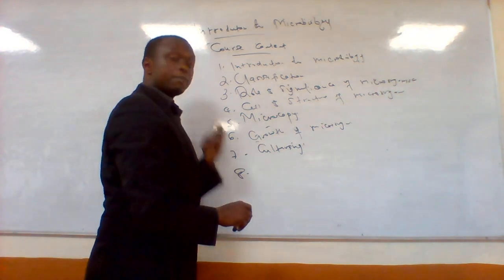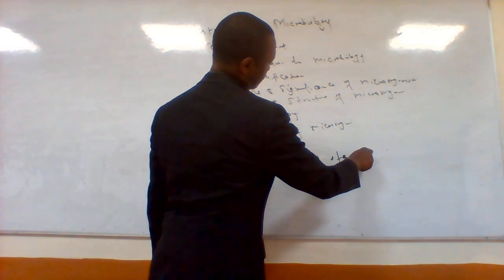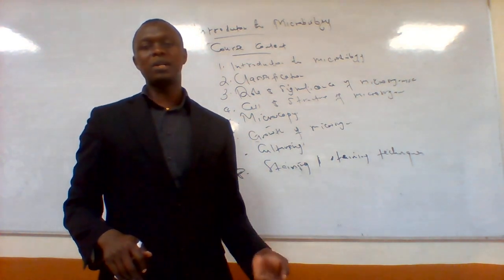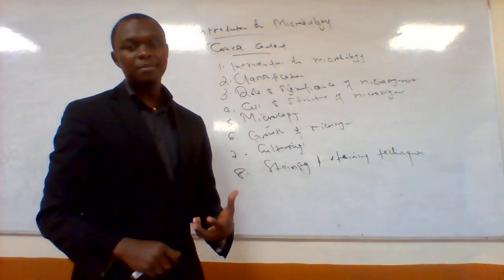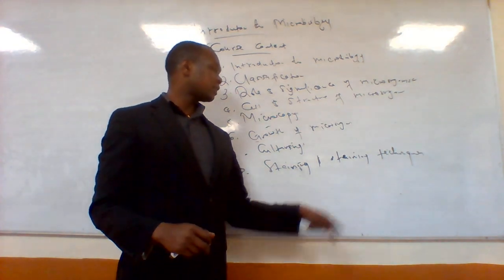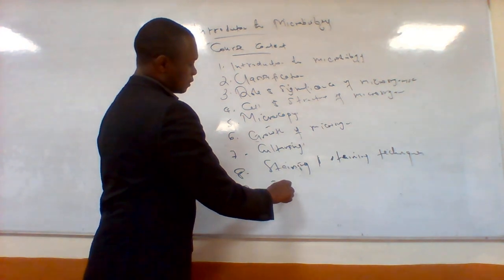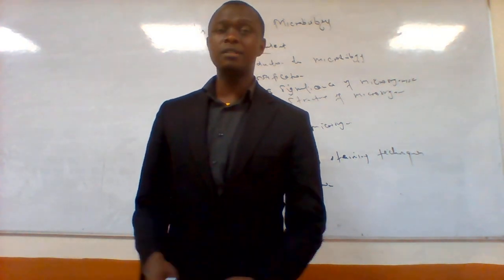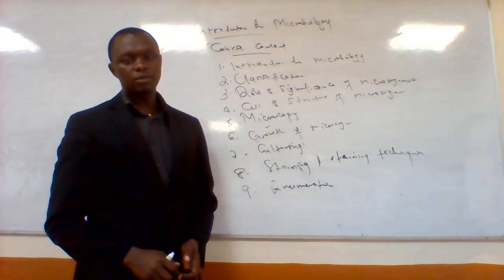Intr to Microbiology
Course Module Content